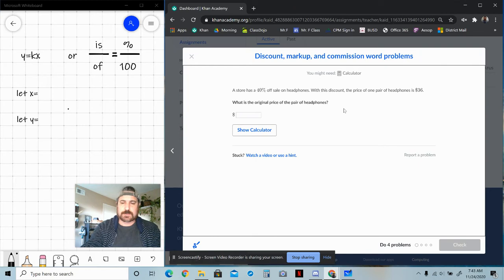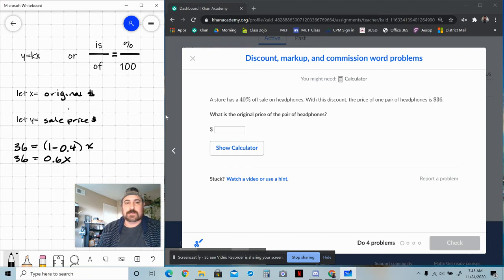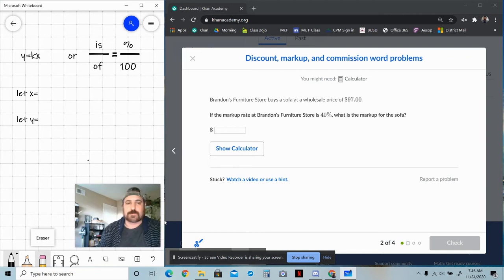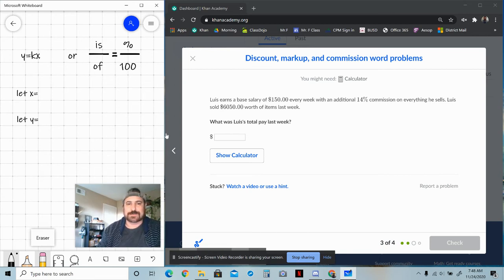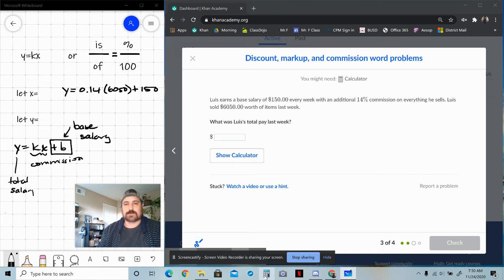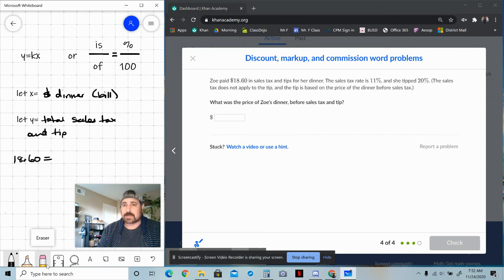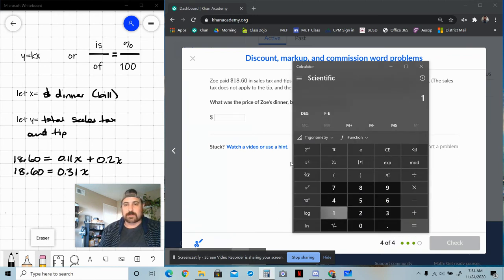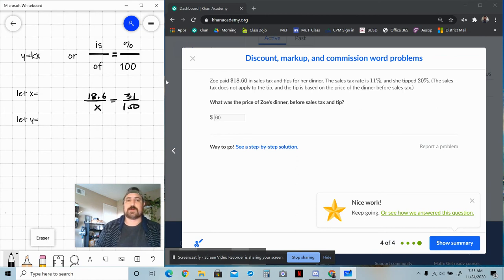Khan Support: Discount Markup and Commission